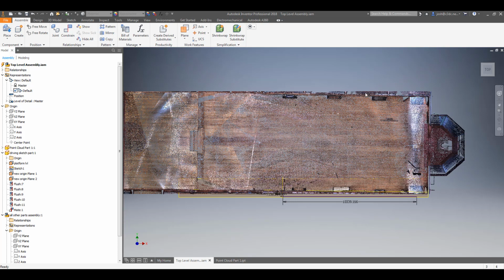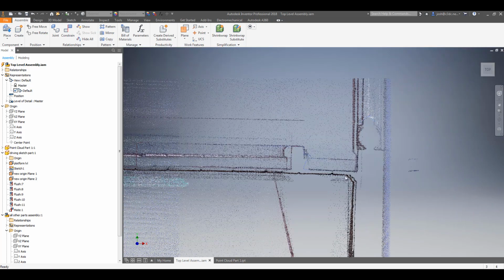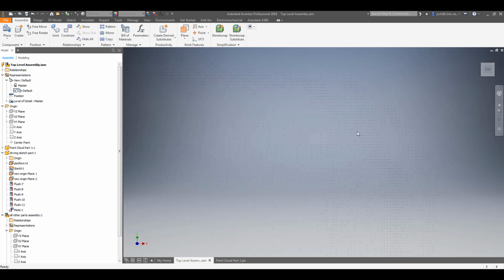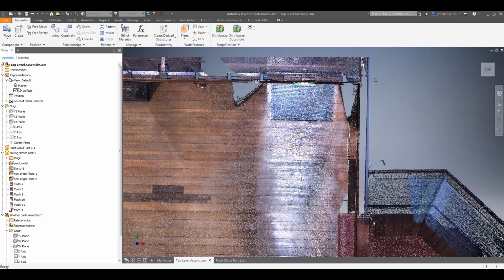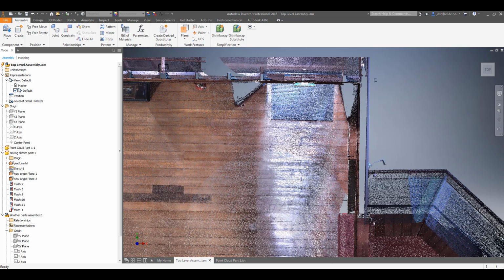Why can't i see detail in my Point Cloud?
In this short extract from one of our tutorials we look at why it can be difficult at times to see detail in a point cloud, especially when zooming in.

You can find more on working with point clouds on our channel here on YouTube or on our

If you would like a hand with anything point cloud related, be it working with or capturing, you can reach us here;